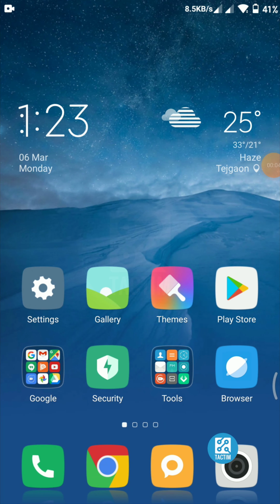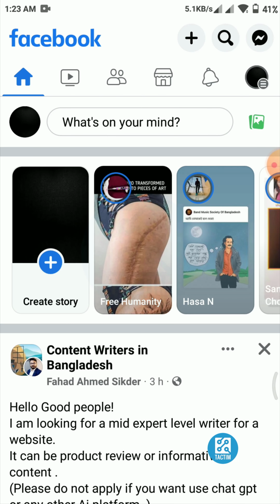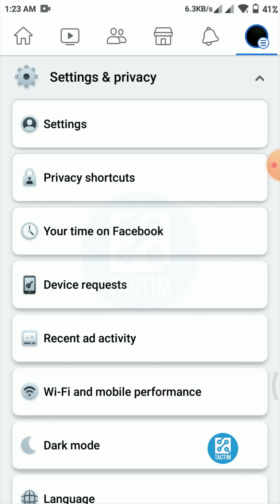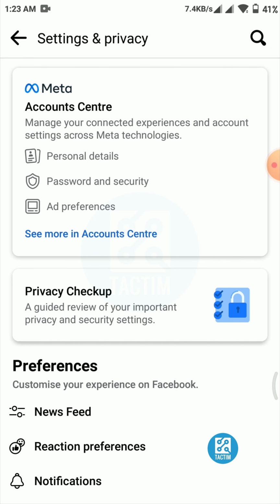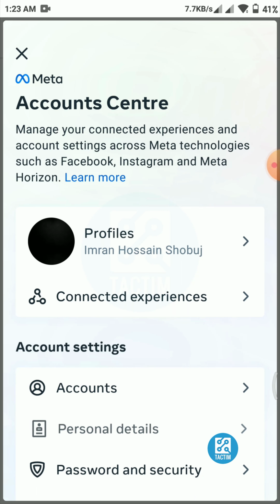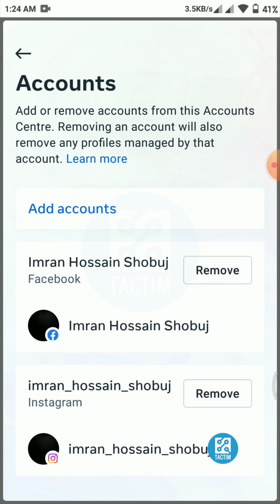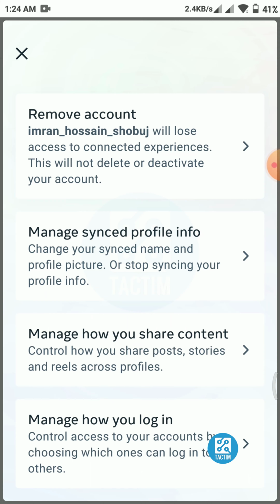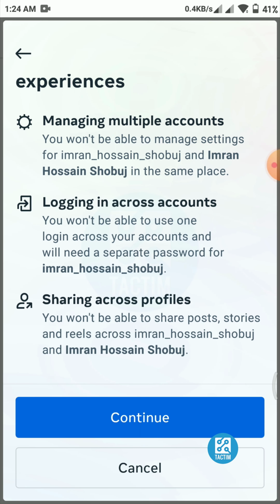How to Remove Your Instagram Account from Facebook 2025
Are you looking to disconnect your Instagram account from Facebook? Maybe you want to remove the connection between your personal Facebook profile and your business Instagram account. In this video, we'll guide you step-by-step on how to remove your Instagram account from Facebook.